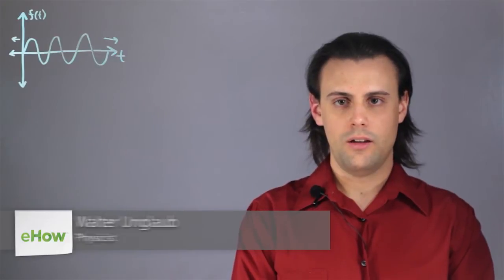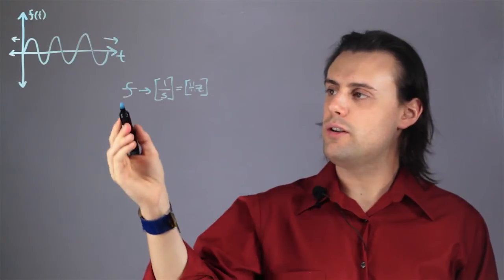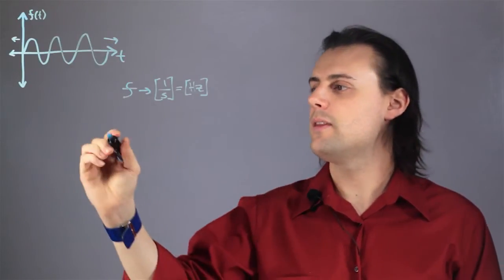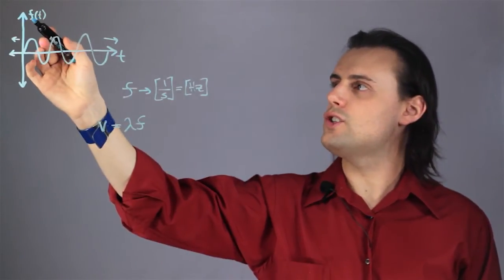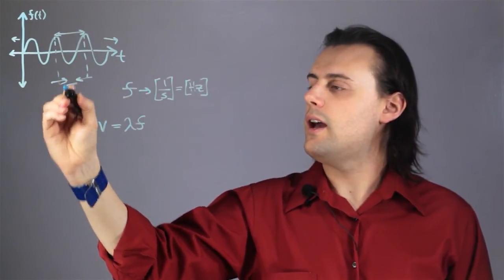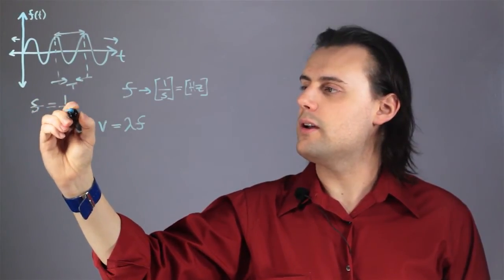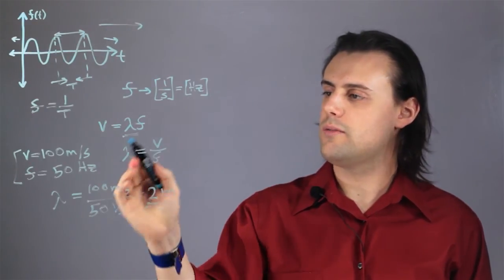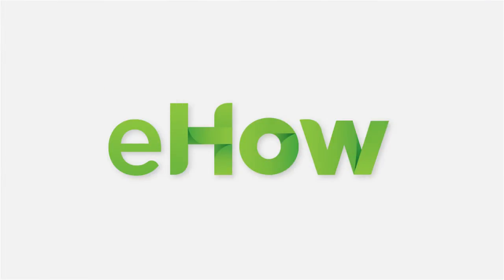How Do I Convert Frequency to Meters? : Physics & Calculus Lessons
Frequency, typically denoted by the lower case letter f, has units of one over seconds. Find out how to convert frequency to meters with help from an educator with years of experience in this free video clip.